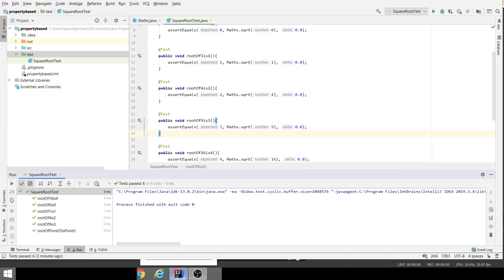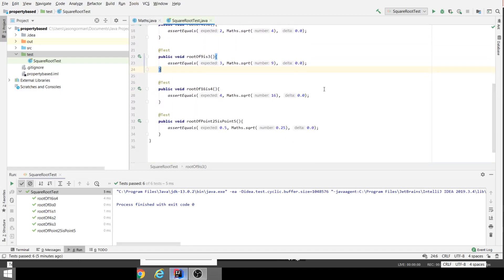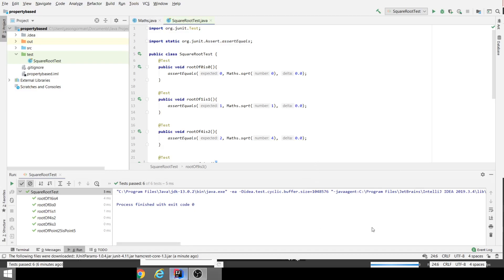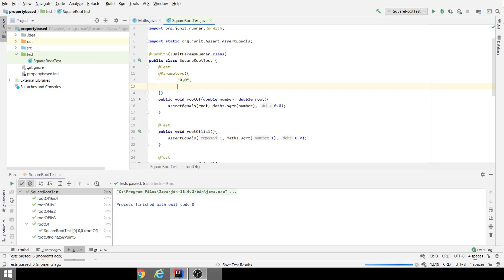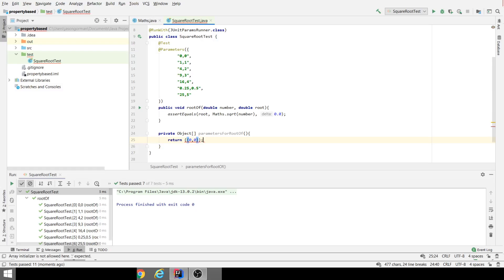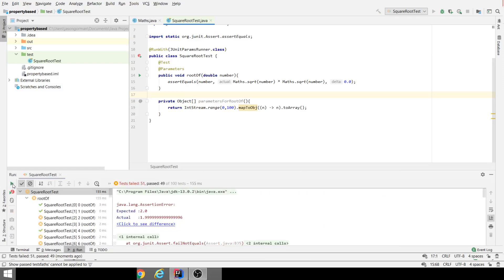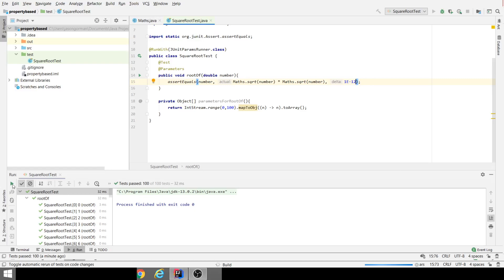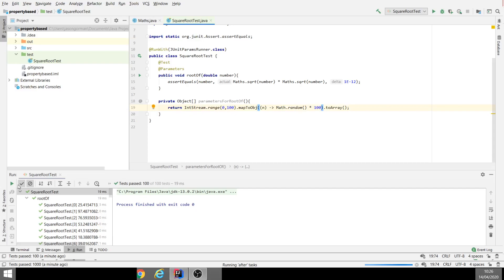Refactoring To Property-Based Tests in Java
Jason Gorman demonstrates how to refactor JUnit tests into parameterized property-based tests for critical, "load-bearing" code